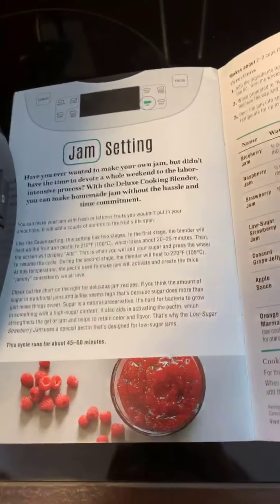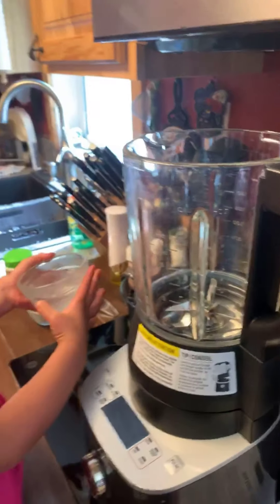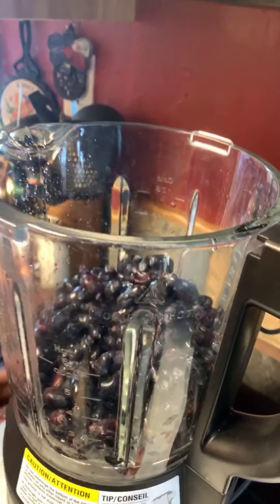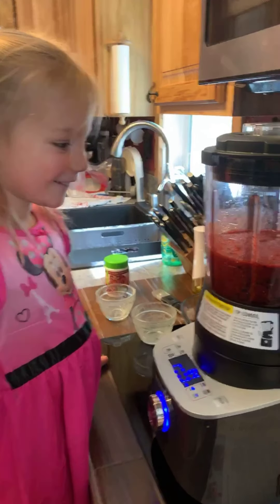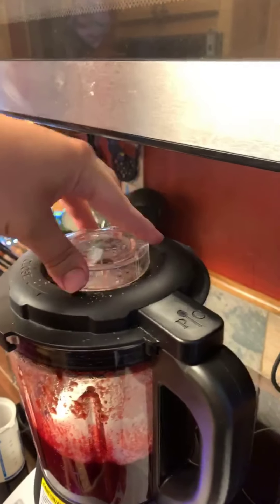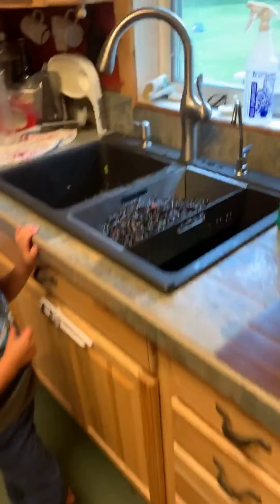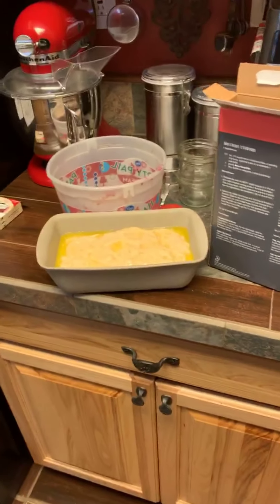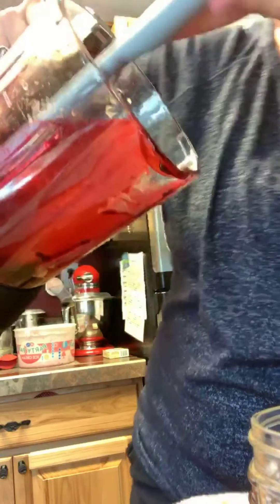Honey berry Jam in the Deluxe Cooking Blender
Get Pampered with Hannah Loechel, independent consultant for Pampered Chef